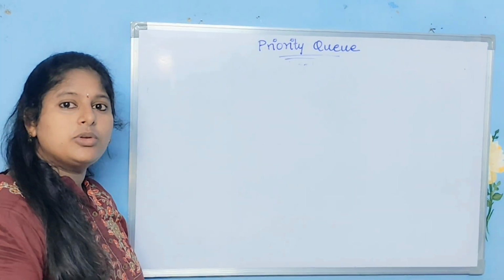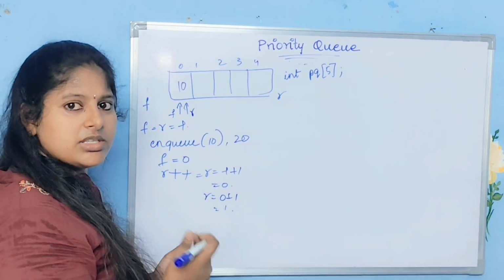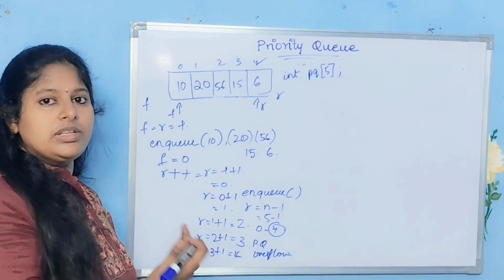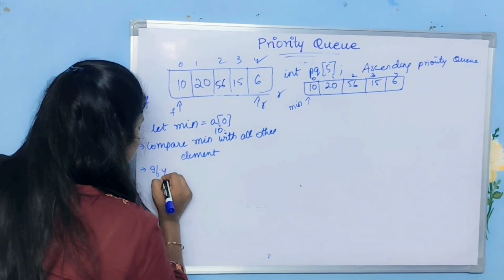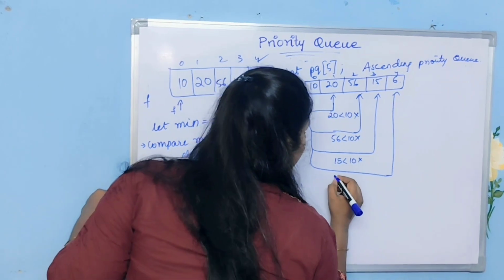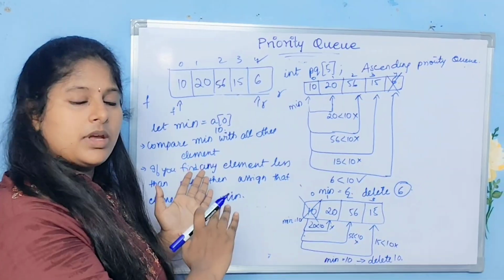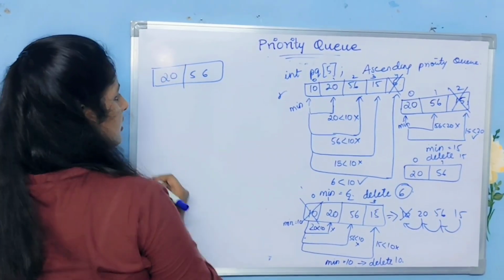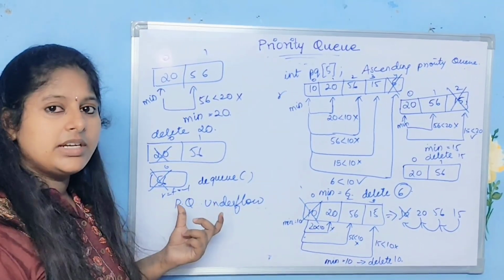37.Priority Queue Example || Ascending Priority Queue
In this video, we explore the concept of Ascending Priority Queue in Data Structures. An Ascending Priority Queue is a special type of priority queue in which elements are arranged and deleted according to ascending order of priority. The element with the lowest priority value is served first, while elements with higher priority are processed later. This type of queue is useful in situations where smaller priority values indicate higher importance and need to be processed earlier.

Introduction to Ascending Priority Queue
🔹 Meaning of Priority in Queue
🔹 Working Principle of Ascending Priority Queue
🔹 Insertion Operation in Ascending Priority Queue
🔹 Deletion Operation in Ascending Priority Queue
🔹 Difference between Ascending and Descending Priority Queue
🔹 Representation of Ascending Priority Queue
🔹 Real-Time Applications of Ascending Priority Queue
🔹 C Program Demonstration of Ascending Priority Queue Operations
This video is perfect for beginners, B.Sc Honours, BCA, MCA, B.Tech, Diploma students, and interview preparation aspirants who want to strengthen their understanding of Priority Queues and Data Structures.